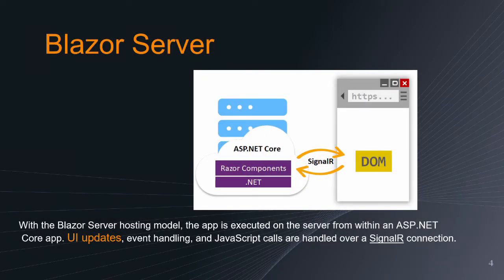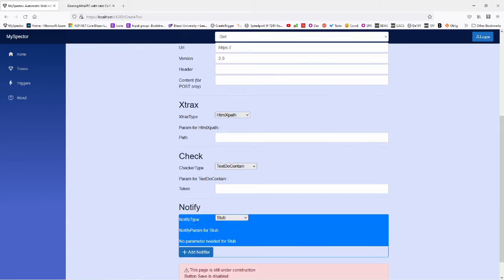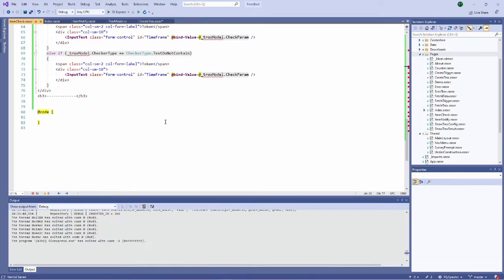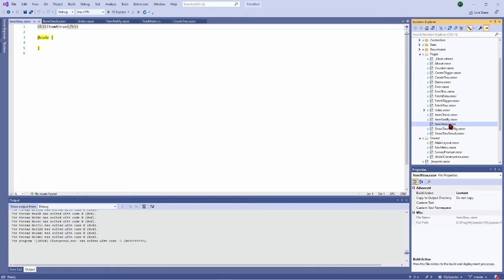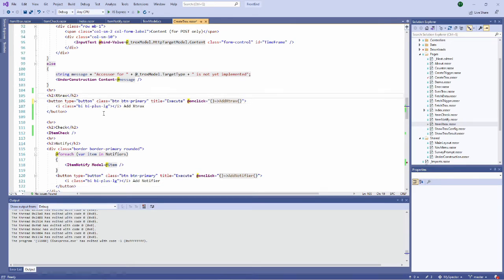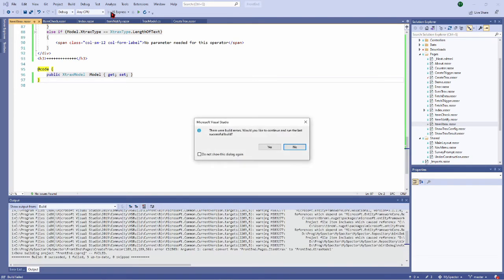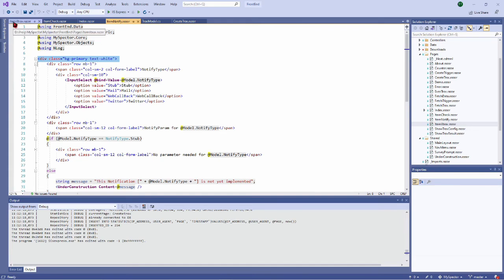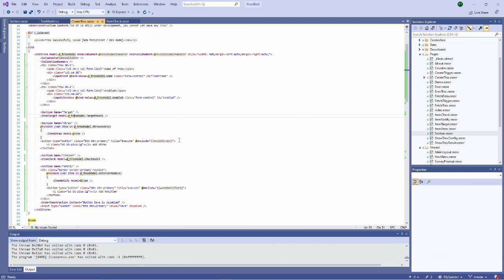Blazor Server: How to generate page with dynamic content.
Create a dynamic web page with Blazor Server. Add dynamically new components. Creation of model to map components. This video show a refactoring technique called 'Component extraction'.